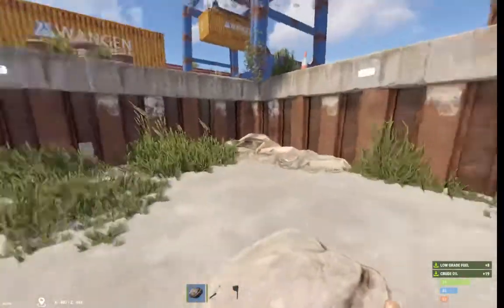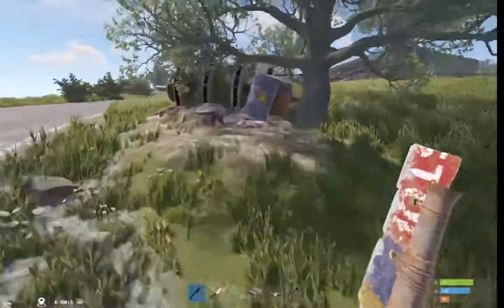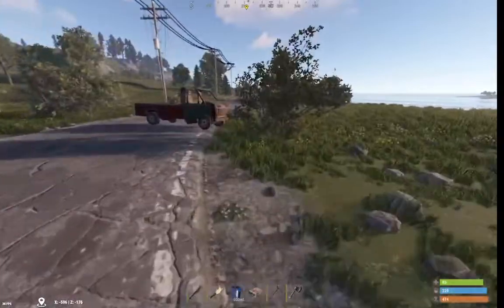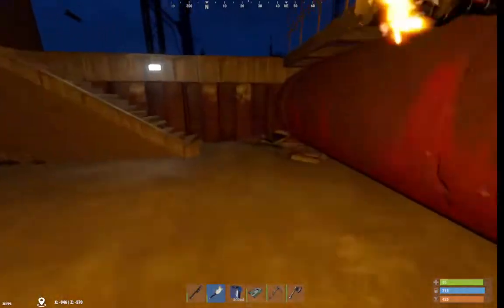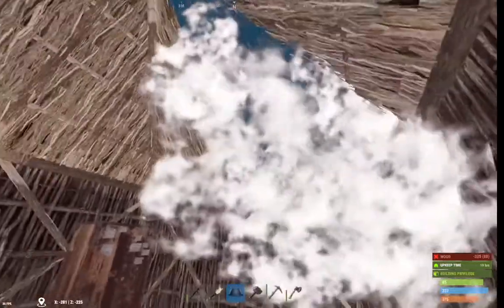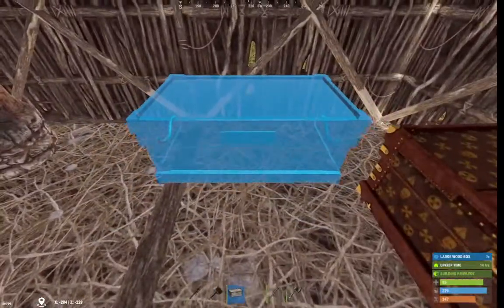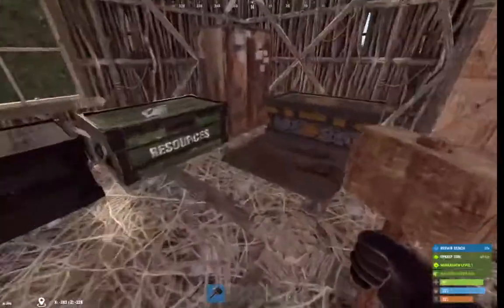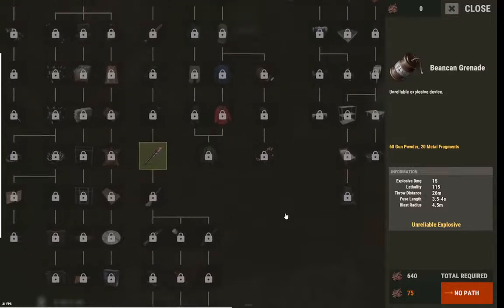Rust Dedicated Server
Playing Rust on my Dedicated server.